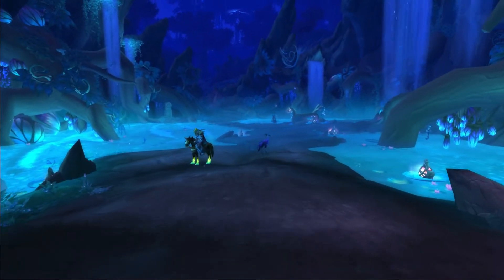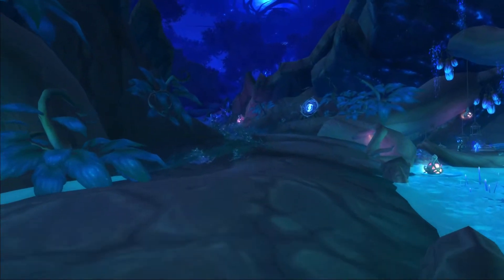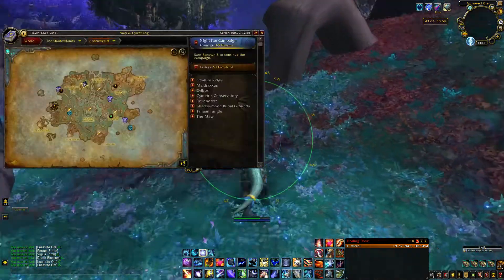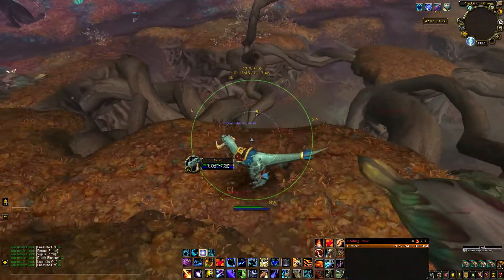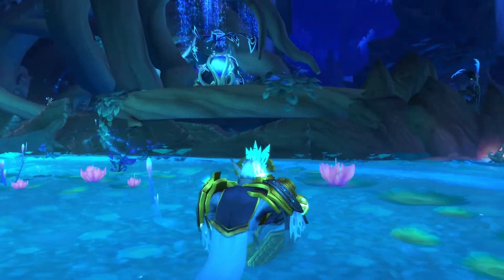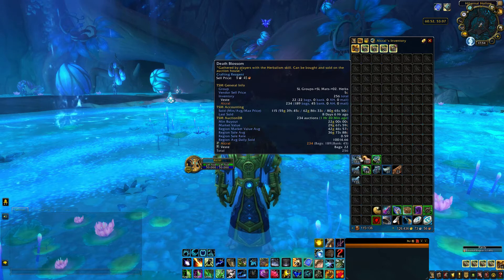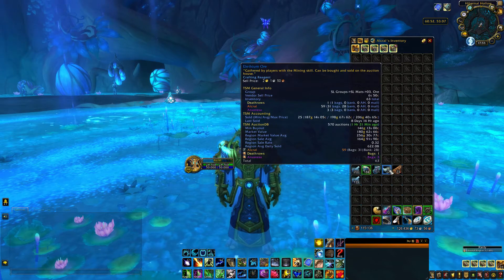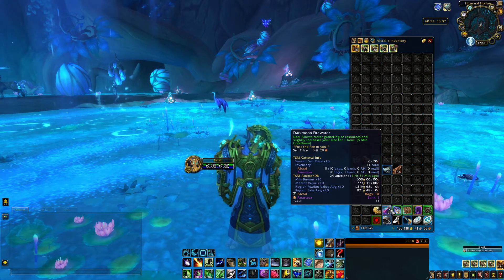42K IN 1 HOUR FARMING IN ARDENWEALD Fast guide